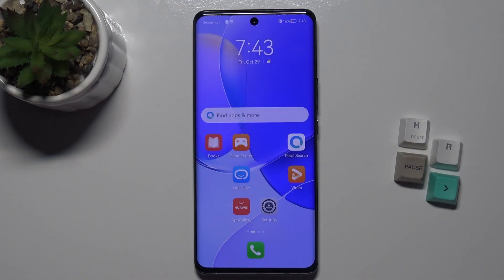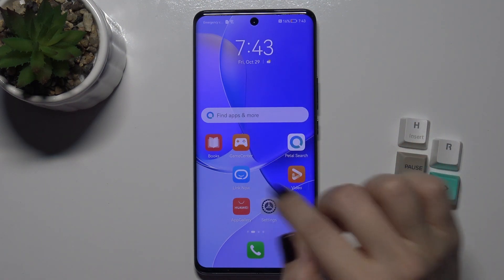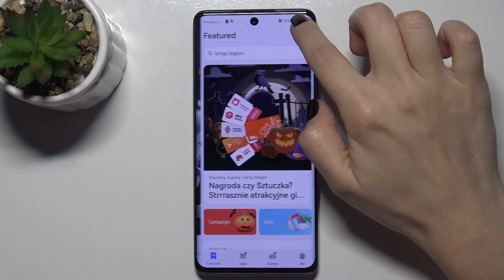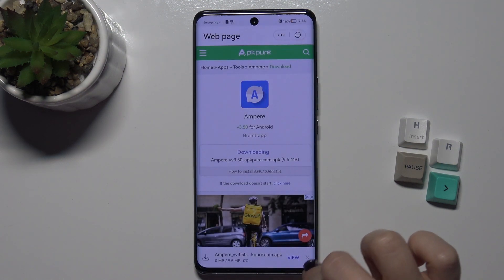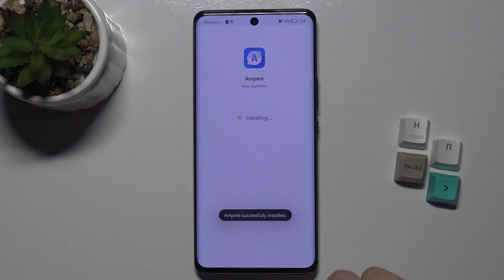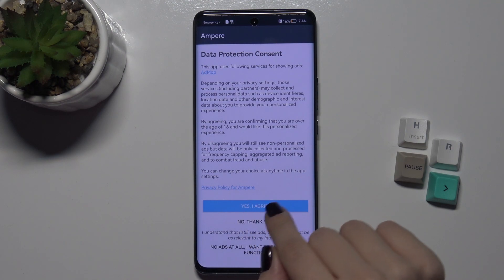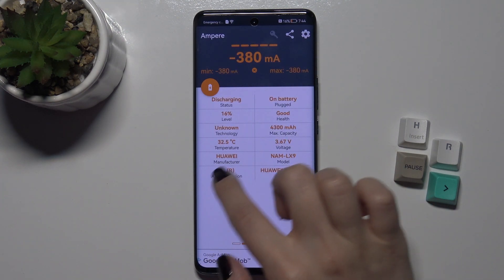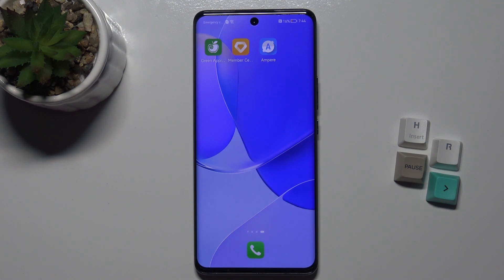How to Check Android Version on HUAWEI Nova 9 - Use Ampere App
Find out more info about HUAWEI Nova 9:
If you want to check the Android version in HUAWEI Nova 9, watch this tutorial. You should download a special application to check the current Android version, follow our instructions, download the Ampere App and do it. If you want to discover more detailed information about your HUAWEI Nova 9, you should visit our YouTube channel.